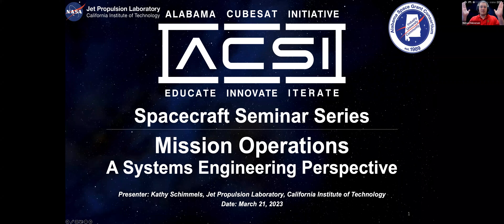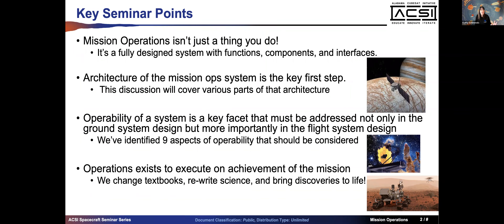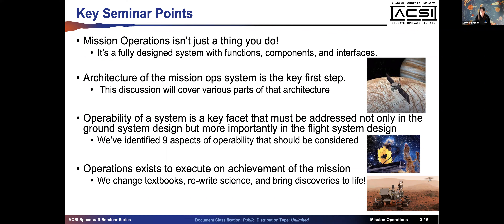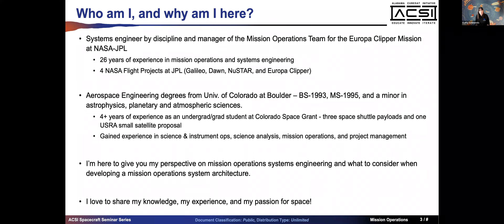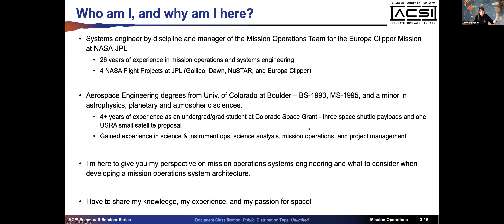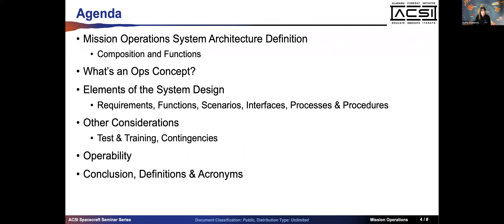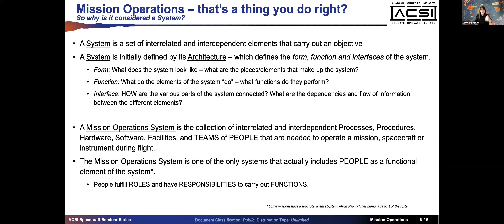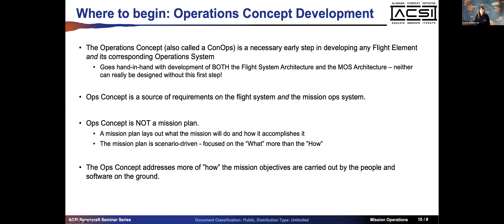ACSI S3: Mission Operations - A Systems Engineering Perspective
S3: Mission Operations - A Systems Engineering Perspective will take you through professional spacecraft mission operations guided by systems engineering principles critical to the success of any mission.

Kathryn (Kathy) Schimmels has over 25 years of professional experience in systems engineering and mission operations. Currently a Senior Systems Engineer and Product Delivery Manager for the Mission Operations System on the Europa Clipper Mission at JPL, Kathy has led the mission operations system development and implementation since 2015 beginning in Pre-Phase A.

Kathy graduated with BS and MS degrees in Aerospace Engineering from the University of Colorado in Boulder, with a minor in Astrophysics, Planetary, and Atmospheric Sciences.  While in school, she was heavily involved with the Colorado Space Grant Consortium and participated on 3 Space Shuttle payloads as well as several proposal efforts which ignited her interest in space science, spacecraft development, and mission operations.

In 1996, she began her career at NASA’s Jet Propulsion Lab (JPL) working on science and instrument operations on the Galileo Prime mission where she continued to support mission operations through multiple extended missions as a Team Chief until the end of mission in 2003. She subsequently led MOS development on the Dawn mission and the NuSTAR Xray Telescope from phase B through early phase E. Additionally, Kathy was a lead systems engineer in the development of a multi-mission operations system model as the basis for future mission development  Kathy enjoys working the full lifecycle and all mission sizes and types – from pre-Phase A through Phase E, on Flagship, Discovery-class, and Small Explorer missions - and is currently looking forward to the launch of Europa Clipper in October of 2024.

The Alabama CubeSat Initiative hosts educational seminars from space professionals in a virtual Spacecraft Seminar Series (S3), available to both students and faculty around the state of Alabama through the ACSI